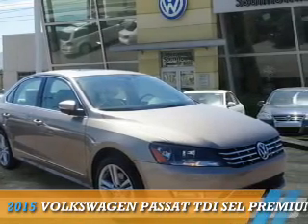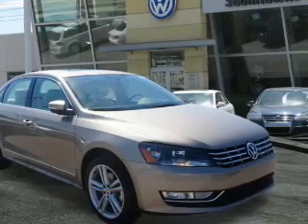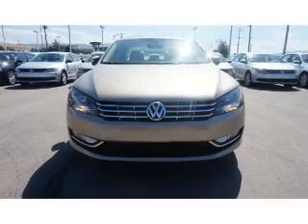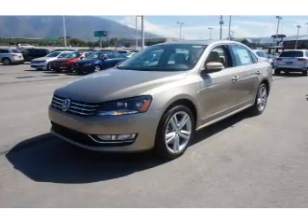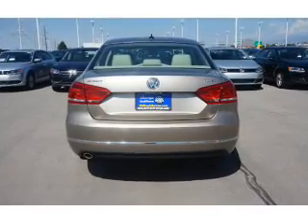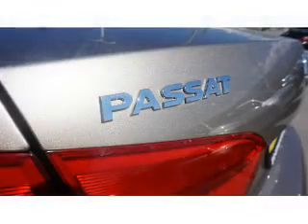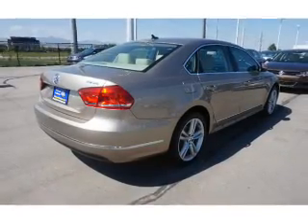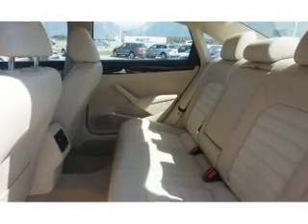2015 Volkswagen Passat 73190 - Sandy UT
Phone:
Year: 2015
Make: Volkswagen
Model: Passat
Trim: TDI SEL Premium
Engine: 2.0 liter 4 cylinder FWD
Transmission: 6-Speed Automatic
Color: Gold
Mileage: 0
Address:
VIN:1VWCV7A36FC011945